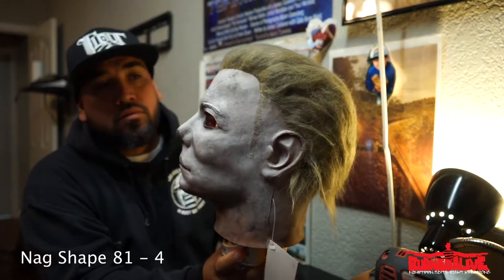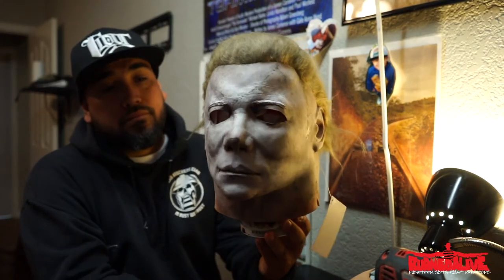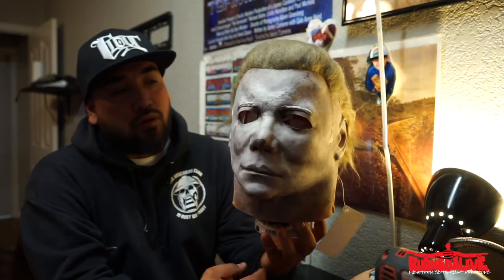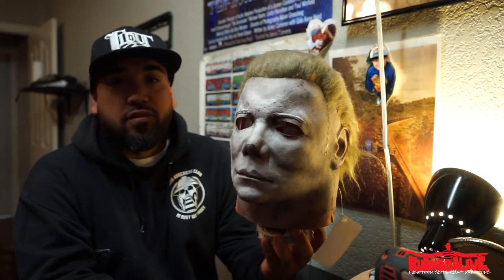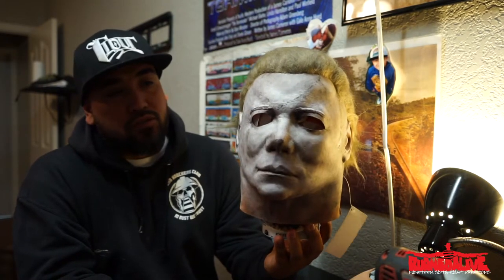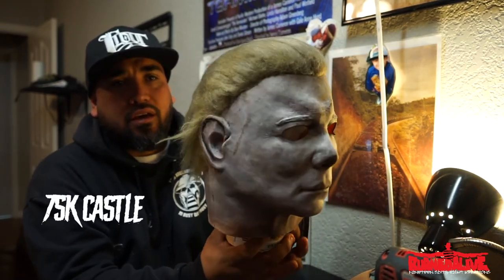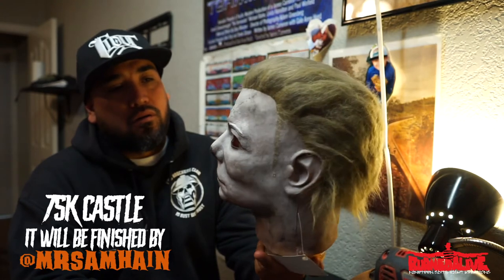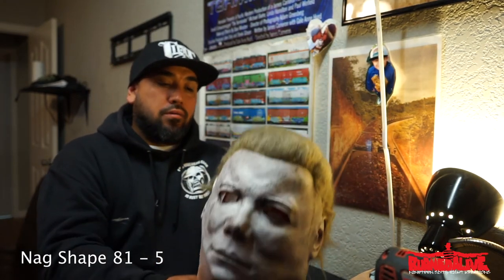NAG SHAPE 81 Michael Myers Mask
NAG SHAPE 81 NIK over at NAG Art Gallery. Facebook NAG MASKS